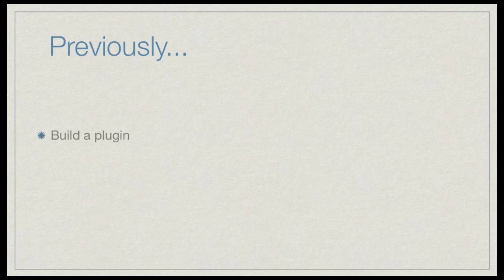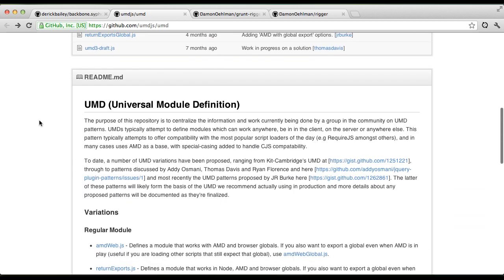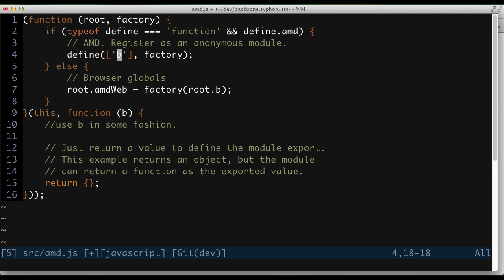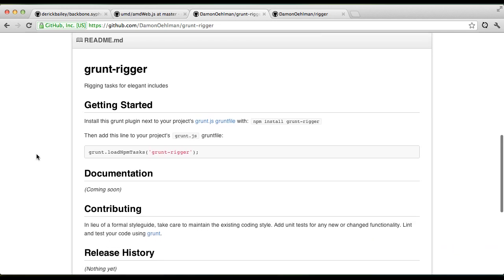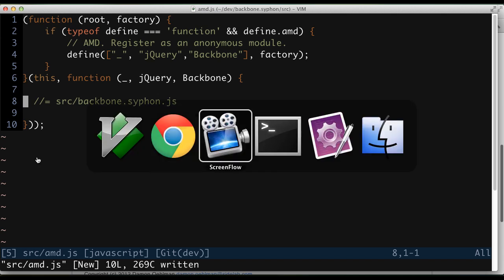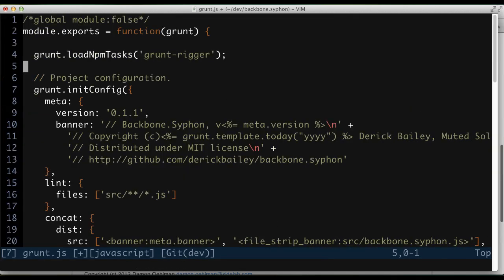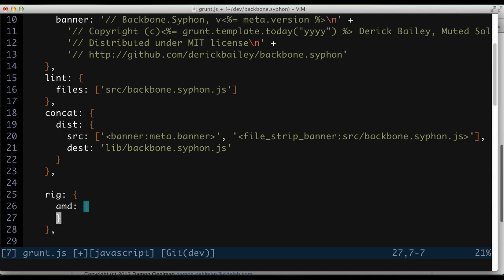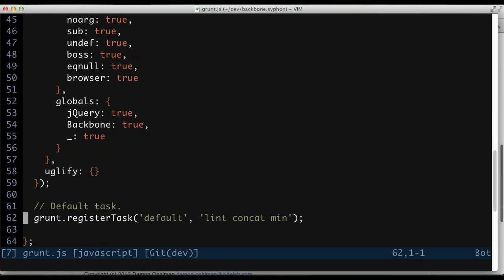WatchMeCode Episode 8: AMD Build With Grunt And Rigger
Learn how to create both a standard build and an AMD (Asynchronous Module Definition) compatible build of your library using grunt and rigger.